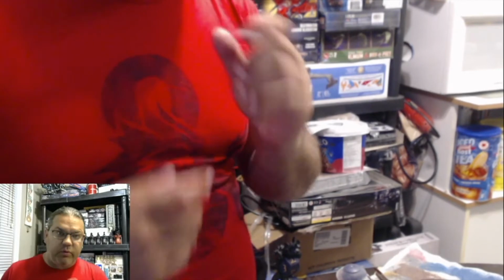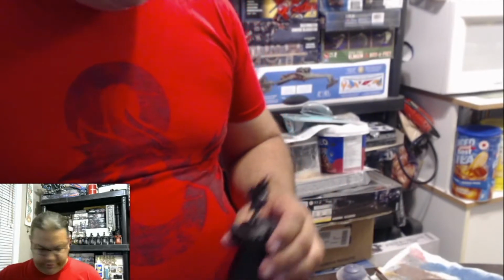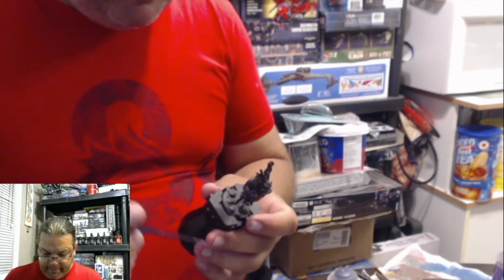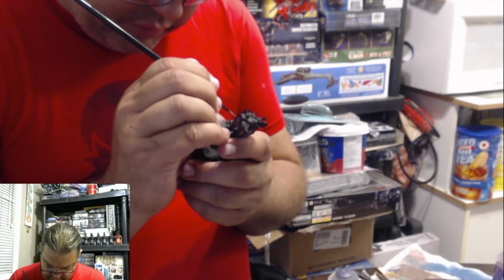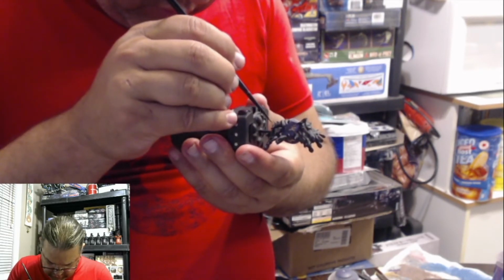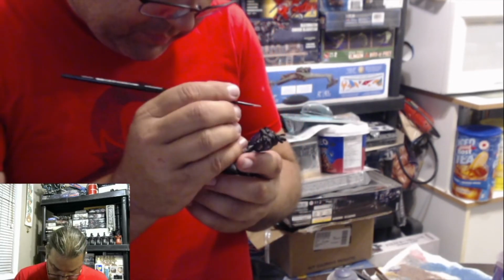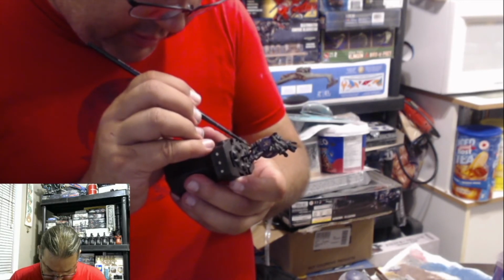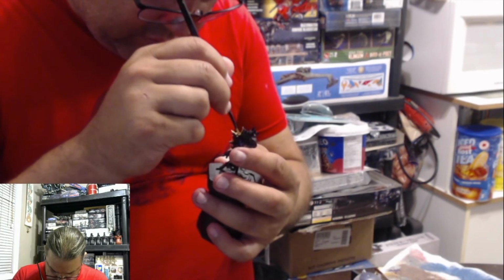Slinging Paint: Dice Mimics (Flaming DieBone part 2)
Our friends at Geeks Collaborative Gaming ) sent us the prototype minis from their upcoming Dice Mimics Kickstarter campaign. Jaymz has been eagerly awaiting their arrival and this week he starts with the D12 Flaming DieBone!